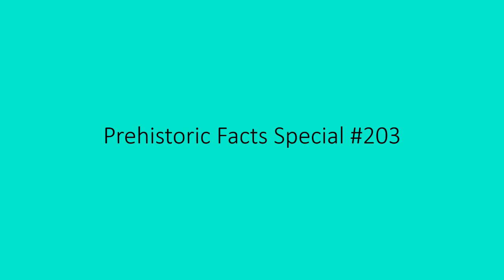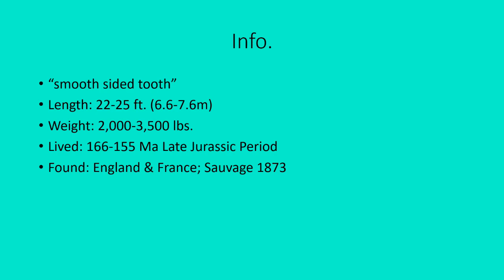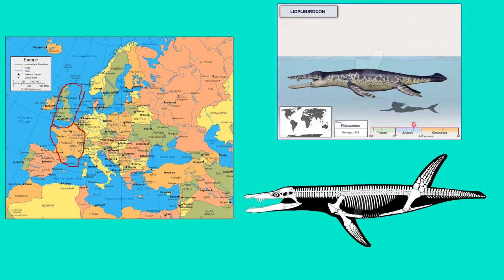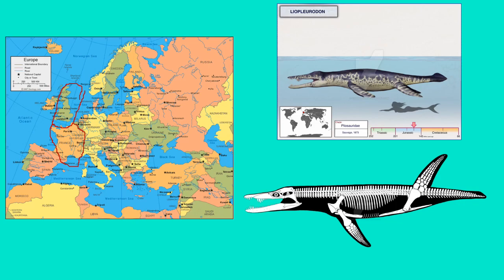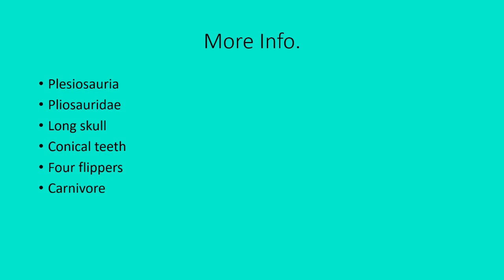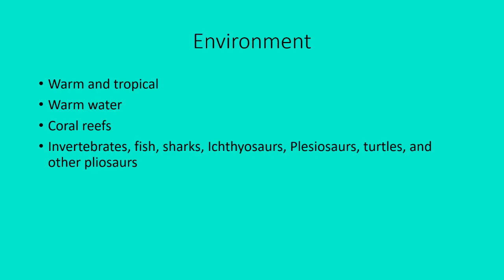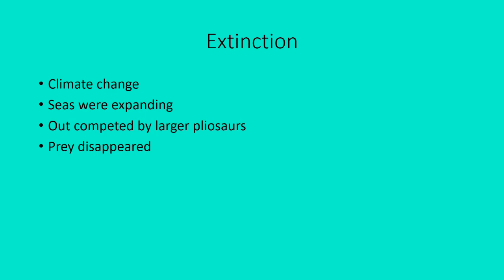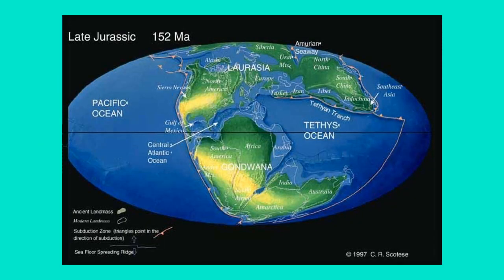Prehistoric Facts Special #203: Liopleurodon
Information on Liopleurodon.